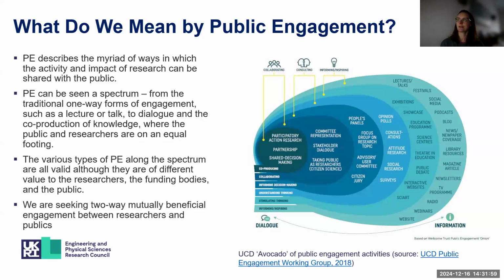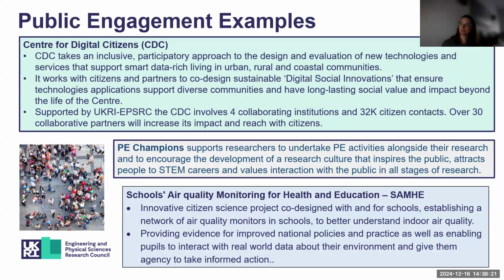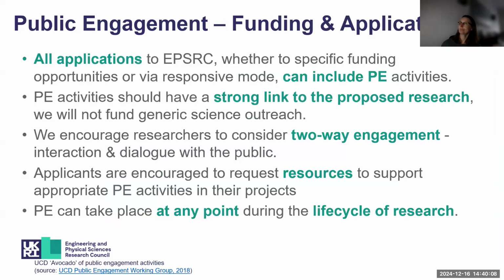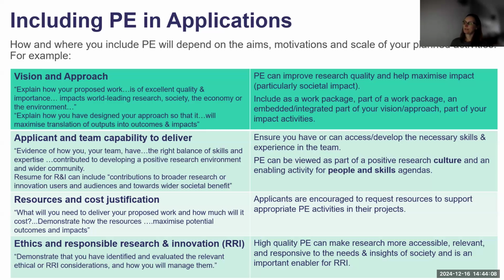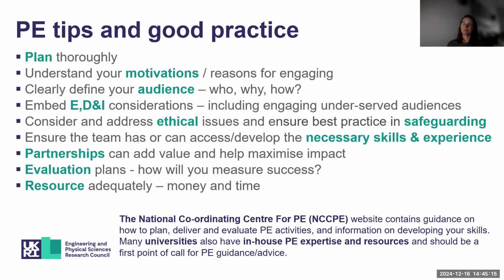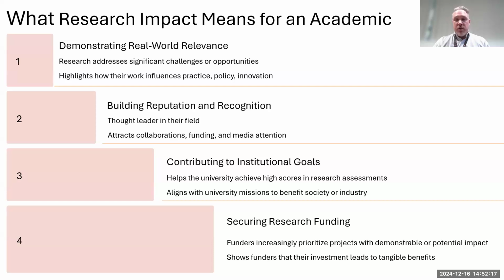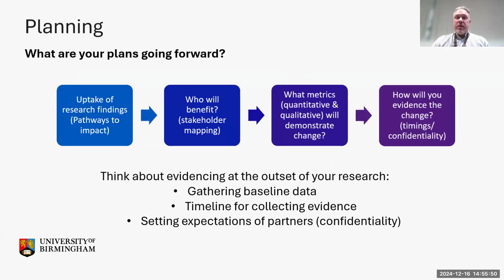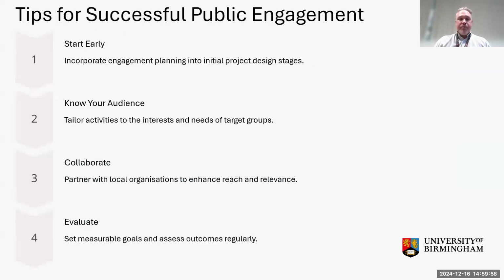Public Engagement x Computer Science Symposium. Workshop 2: Engaging for Impact featuring EPSRC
In this session hear from Dr Michelle Lascelles (EPSRC) and Dr Nikolaos Venetsaneas (University of Birmingham) as they tell you how public engagement can help you in your work, and how to measure this as impact.